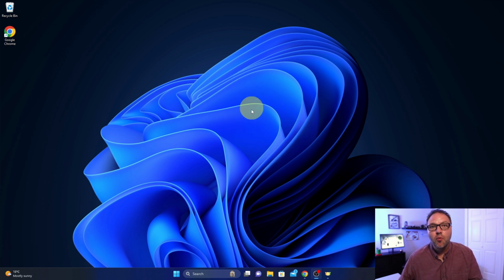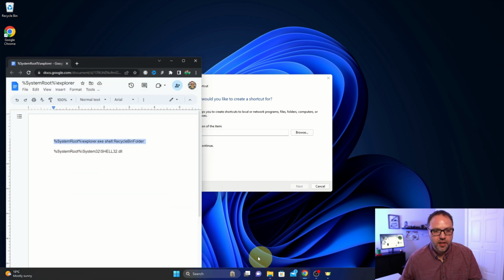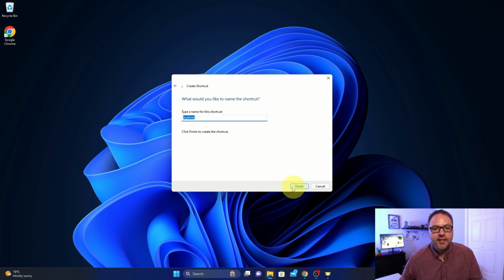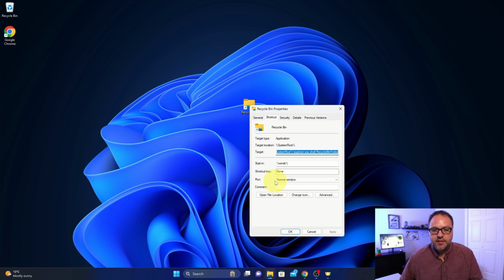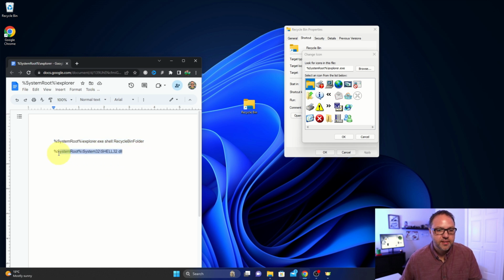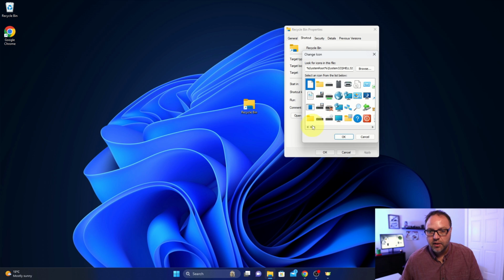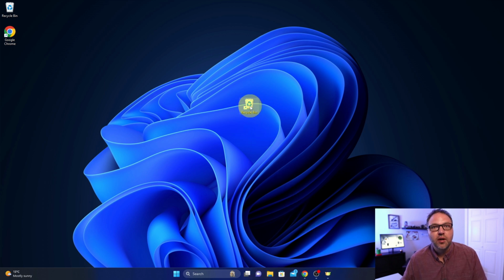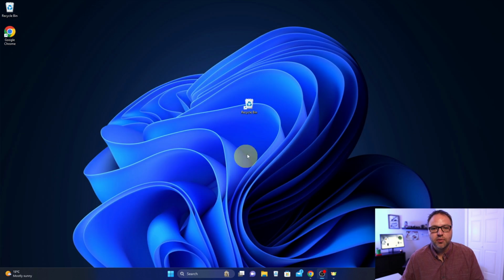How To Pin Recycle Bin to Taskbar Windows 11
Are you tired of searching for your Recycle Bin in Windows 11? Then this tutorial is for you! We’ll show you how to pin Recycle Bin to Taskbar so you can access it quickly and easily. This is a great way to save time and be more productive. Follow our step-by-step guide and you’ll be able to add the Recycle Bin to Taskbar in no time!

📌Code Below for Pinning Recycle Bin to Taskbar
➡️ %SystemRoot%\explorer.exe shell:RecycleBinFolder
➡️ %SystemRoot%\System32\SHELL32.dll